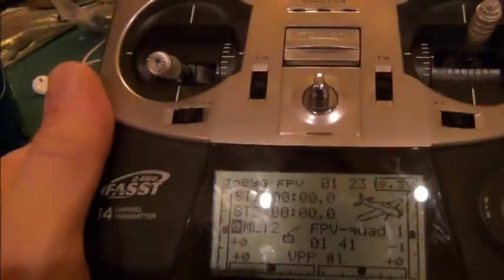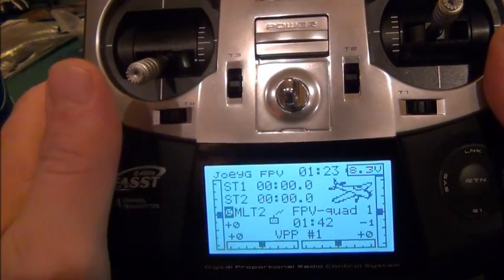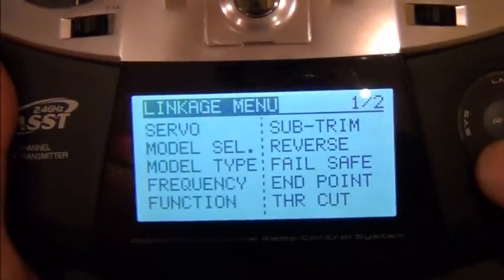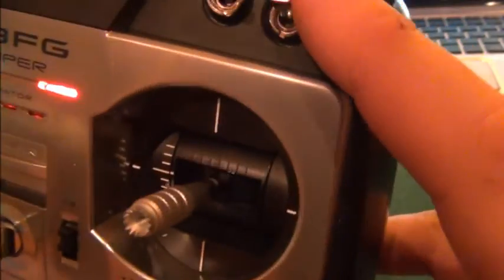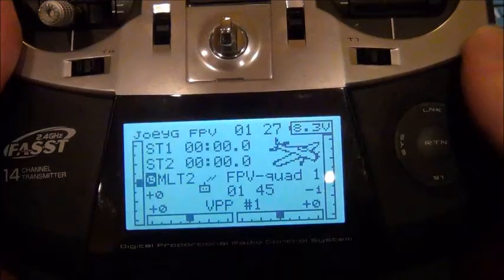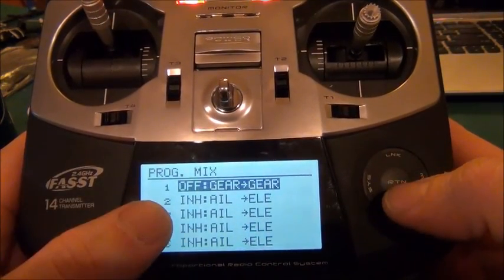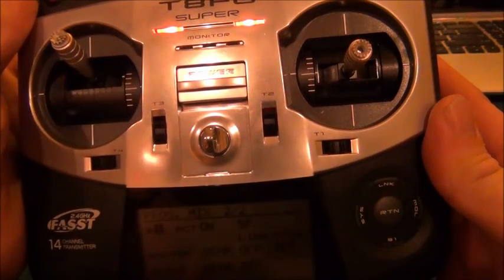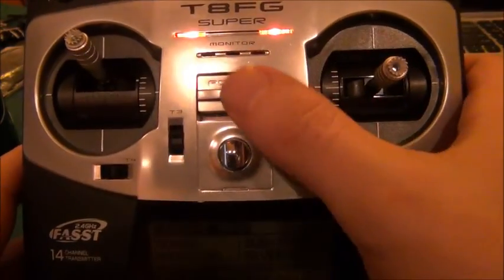Setting up Forced FAILSAFE on FUTABA 8FG for NAZA WITH GPS How To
Thank you michael from AerialVideoWorkshop, and Rebolabs for making the Great intro for me. Much appreciated guys!
Explained in this video are the steps to take to set up forced failsafe on all Three Naza modes, Manual, Attitude hold and GPS hold. Please comment !
MAKE SURE YOUR RADIO FAILSAFE IS SET FOR THE THROTTLE ON 55%
THE BFS (BATTERY FAILSAFE) IS OPTIONAL BUT HIGHLY RECOMMENDED.